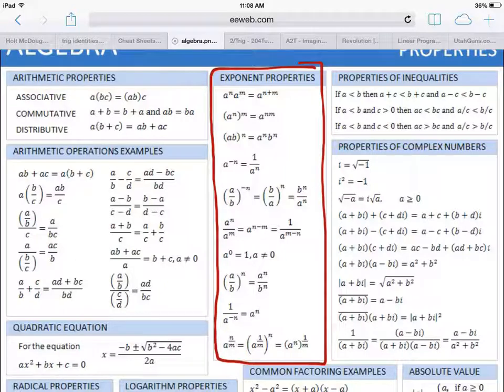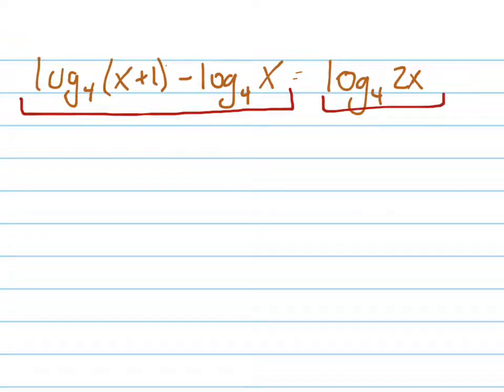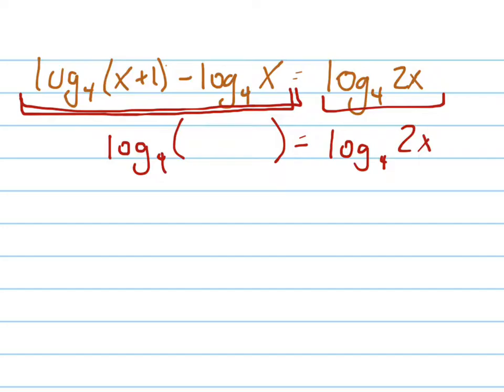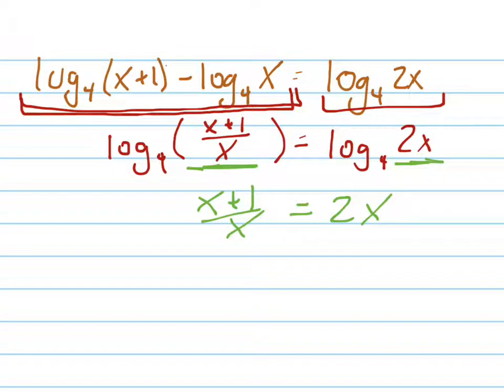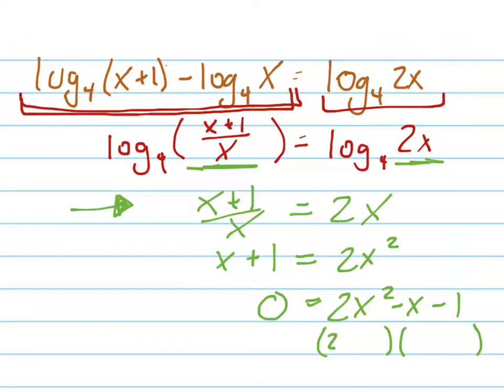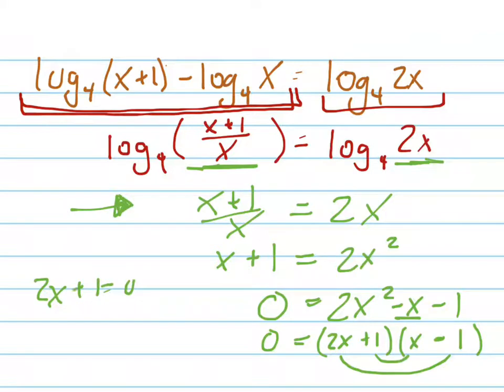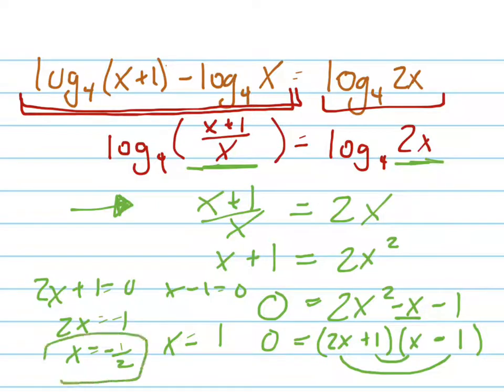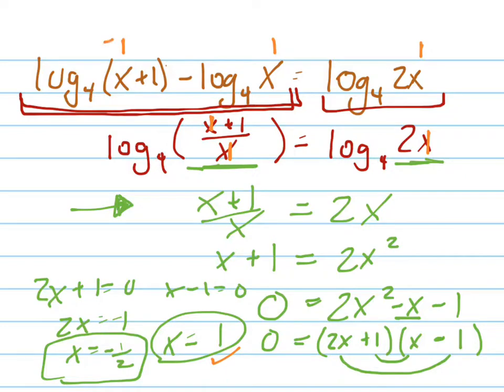Solve log(x+1)-log(x)=log(2x)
Logs